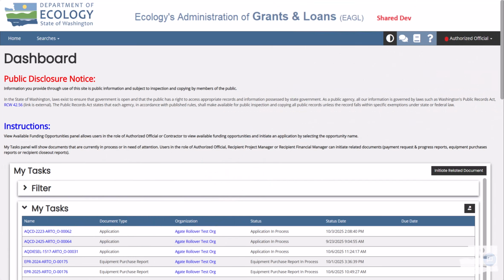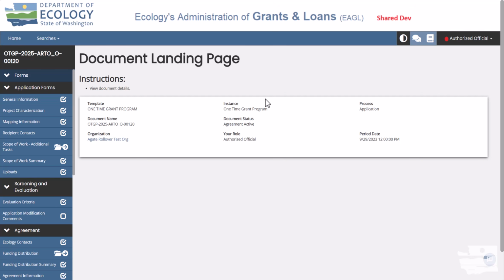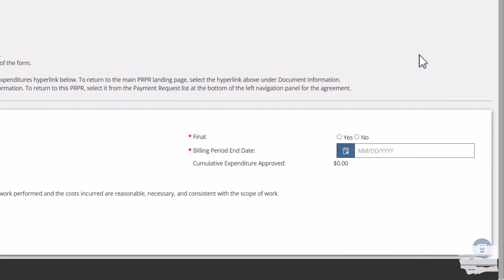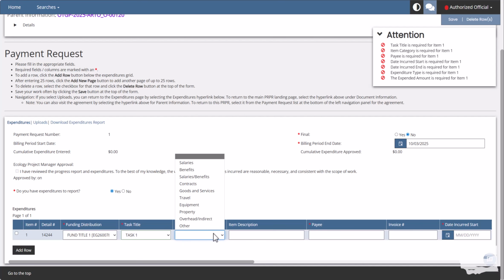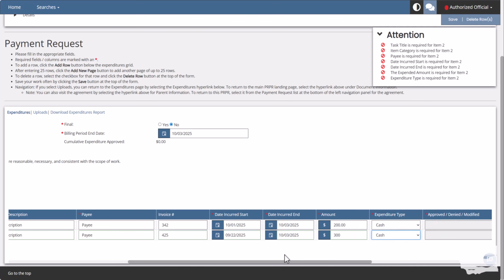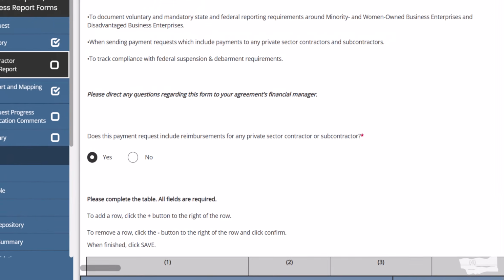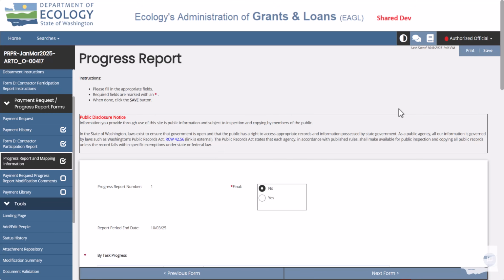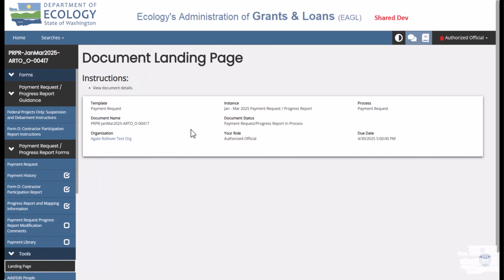Submit a PRPR in EAGL IGX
Learn how to initiate, edit and submit a Payment Request and Progress Report (PRPR) in Ecology’s Administration of Grants and Loans (EAGL IGX) system.

Ecology requires recipients to submit a Progress Report at least once per quarter, even if no reimbursement is being requested. PRPRs may not be submitted more than once per month unless approved by Ecology. For detailed requirements and eligible costs, refer to your grant or loan agreement terms and conditions, the Administrative Requirements for Recipients of Ecology Grants and Loans (Yellow Book), funding program guidelines, or your Ecology Grant Manager.

Visit these additional resources for more information about funding opportunities, guidance for managing your award, and additional EAGL IGX training materials.

CORRECTION at timestamp 24:01: Percent complete is cumulative!

00:00 Introduction and Overview
01:30 Reviewing Agreement Terms and Required Documents
02:45 When and How to Initiate a PRPR
06:09 Navigating the PRPR Forms
07:32 Completing the Payment Request Form
09:53 Entering Expenditures and Uploading Documentation
20:24 Reviewing Payment History and Form D
23:33 Completing the Progress Report and Using the Mapping Tool
26:17 Reviewing Modification Comments and Submitting PRPR
28:36 Final Review, Approval, and Finding Existing PRPRs